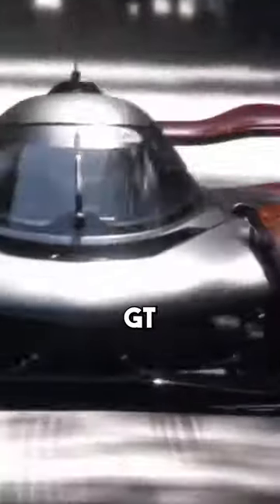They Actually Did It…